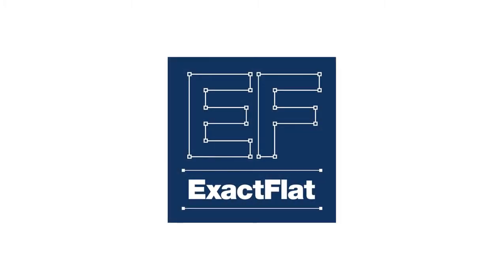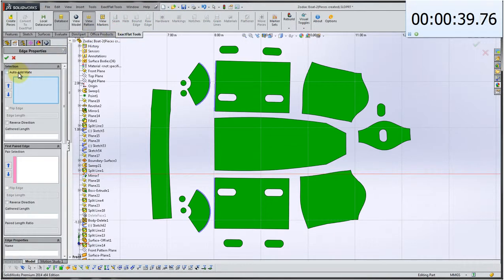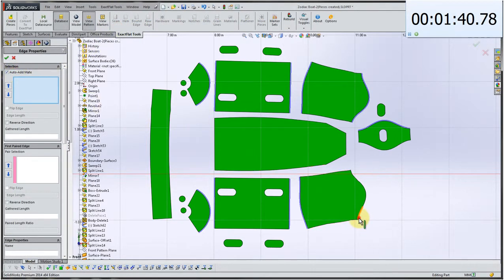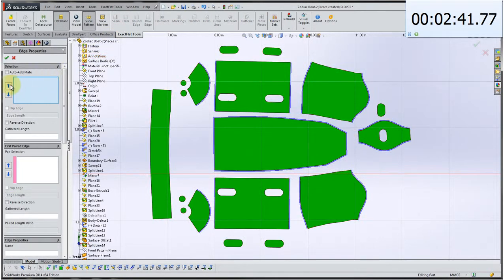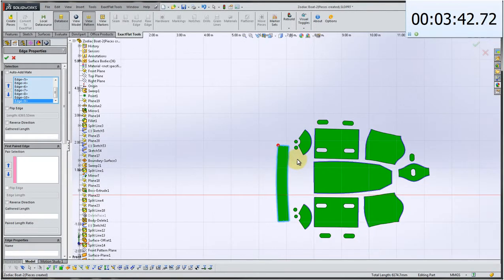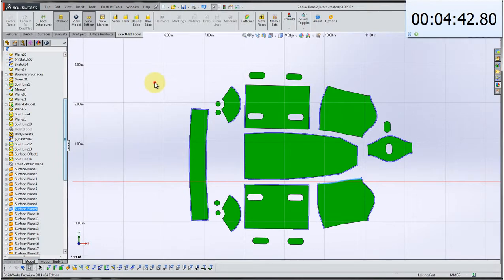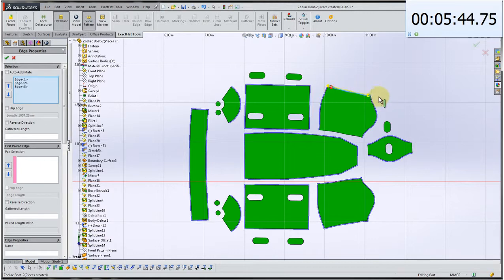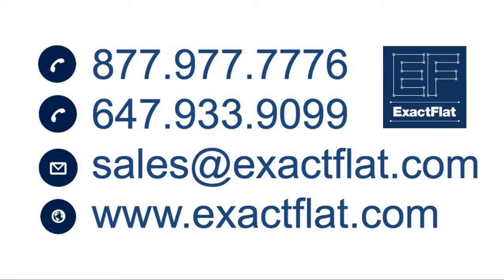Zodiac Boat (Patterning)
This video will present how t=different features can be added to the ExactFlat pattern. Seam allowances can be automatically added to all edges of the pattern. Hems can also be added the same way the seams are added.

   3D Scan your physical parts and import into ExactFlat.